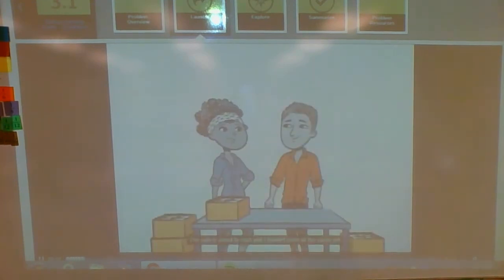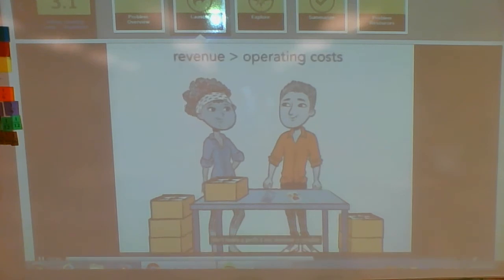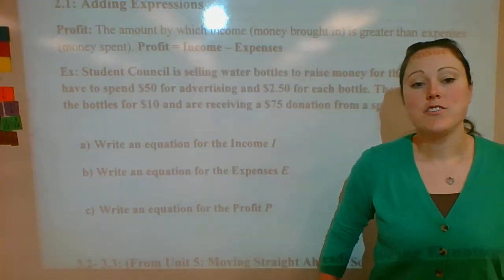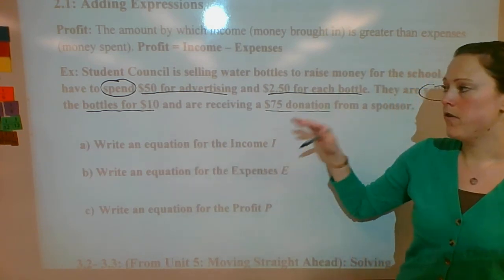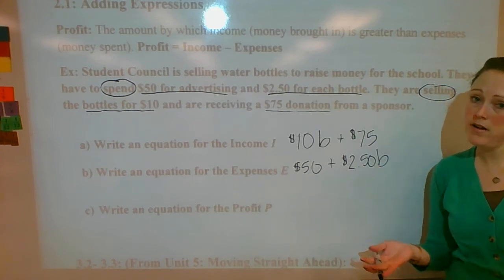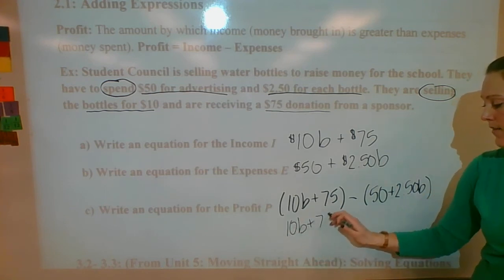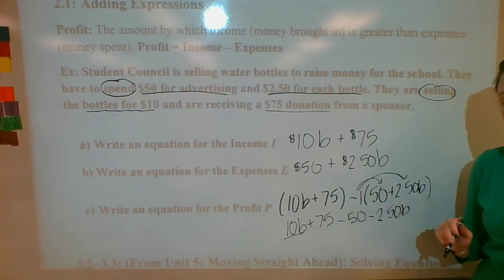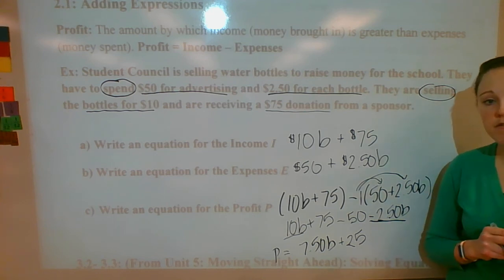unit 3, 2.1 adding expressions